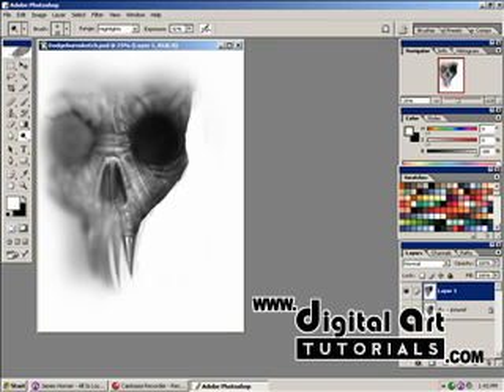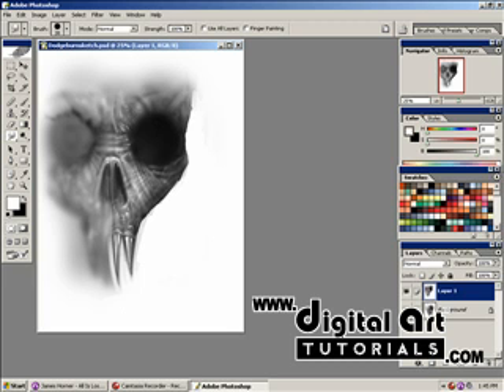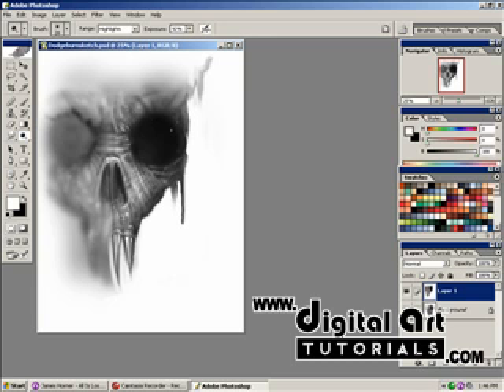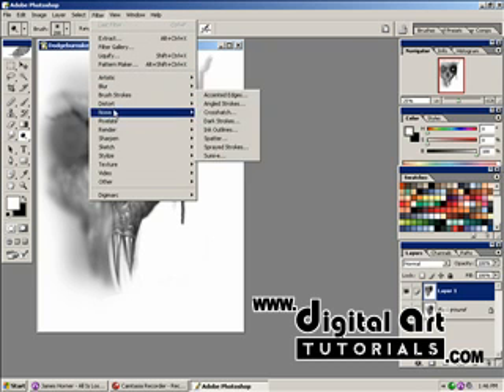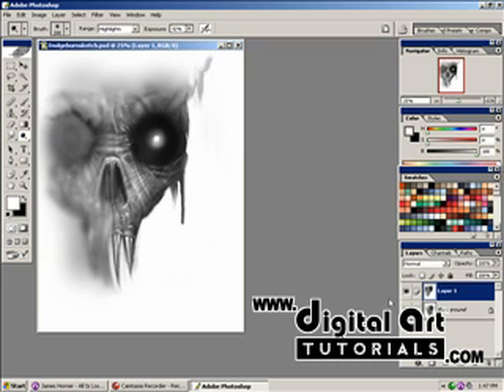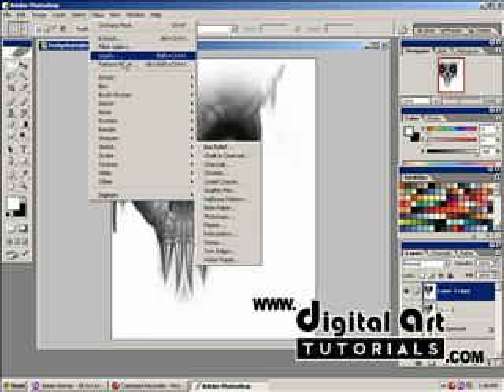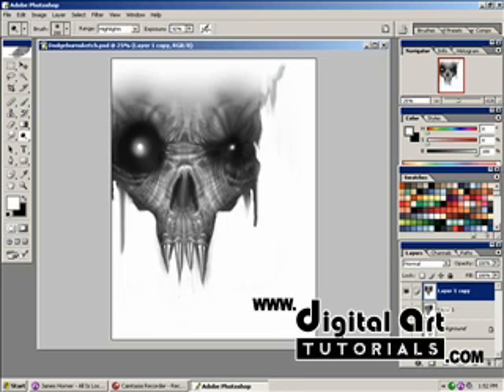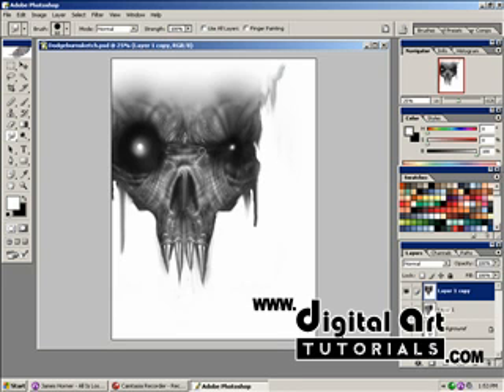Photoshop tutorial part 3 with Brian Haberlin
How to use the dodge and burn tool for quick sketching in Photoshop